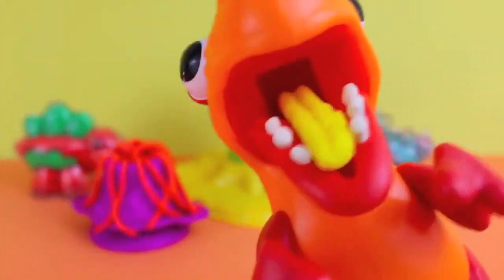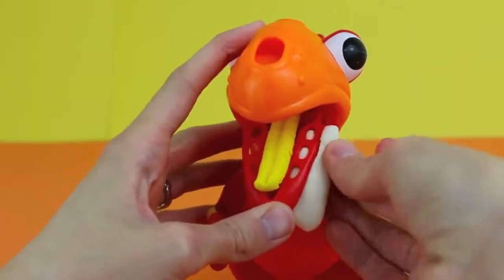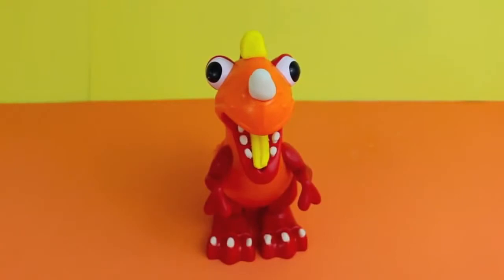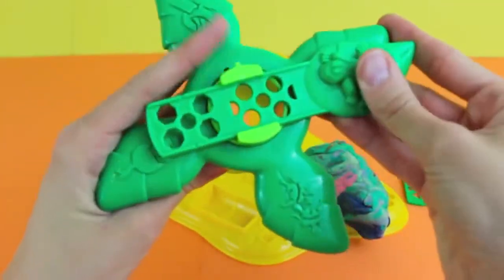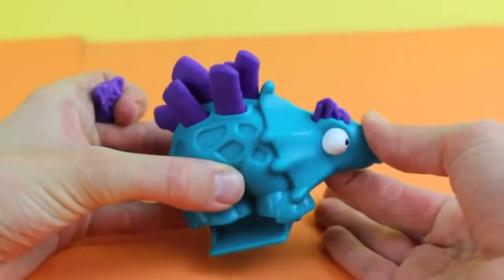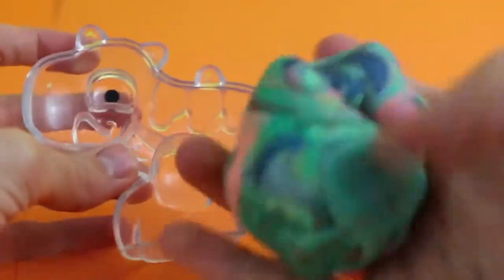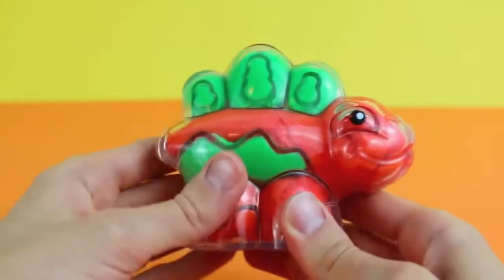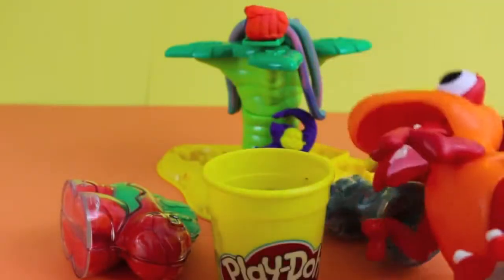Disney Cars Toy HQ l Compilation l Disney Cars Toy Play Pets Animal Volcano Monkey Play Dough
Disney toy videos play